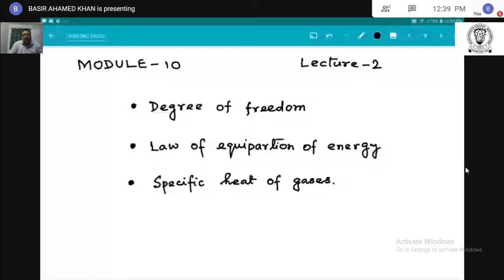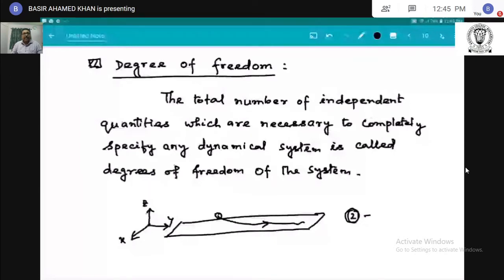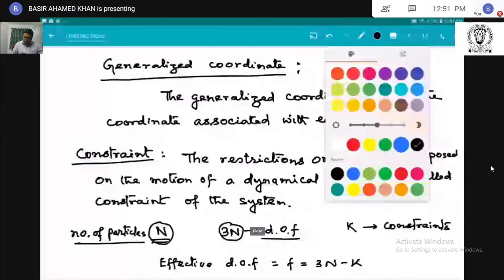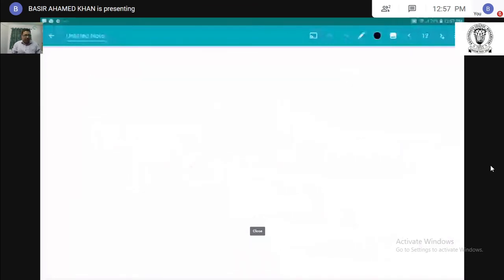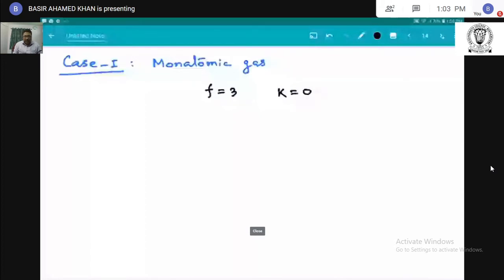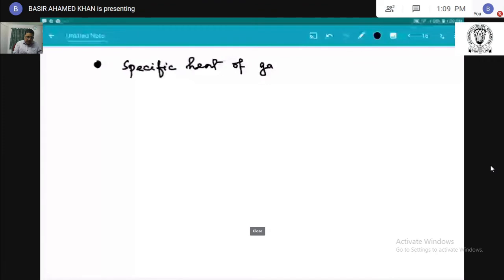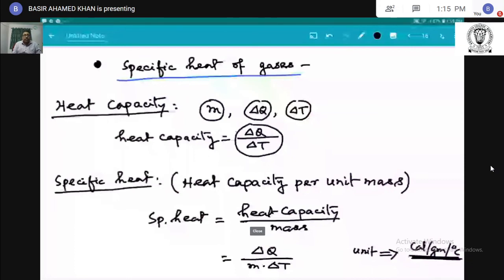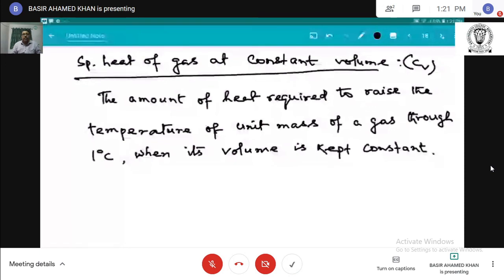Kinetic-Theory-of-gas_Module-10_by_Basir-Ahamed-Khan_Krishnath-College_lecture-2